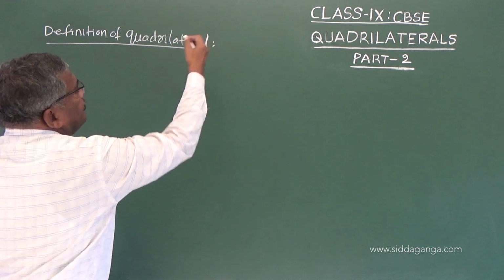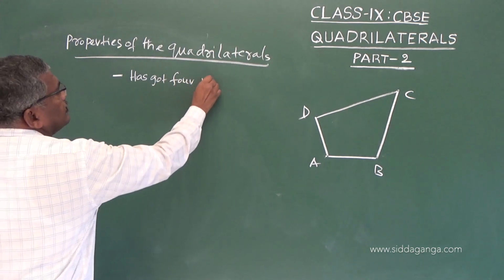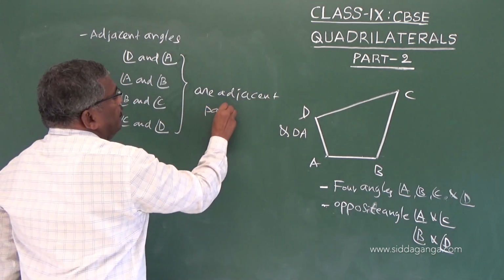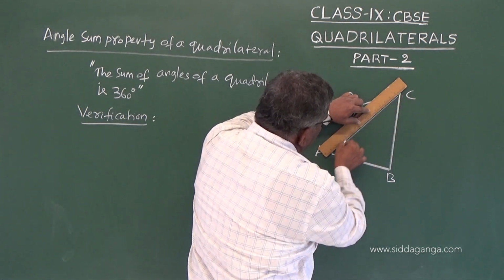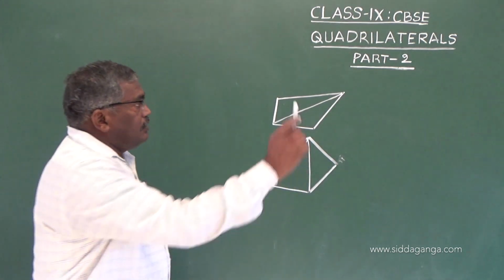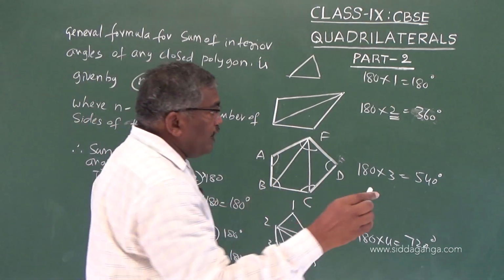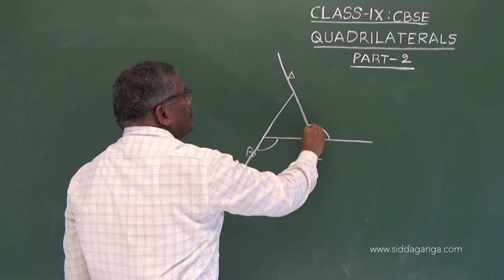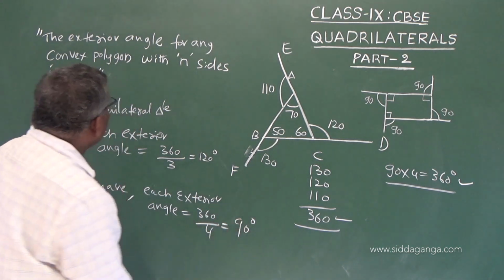CBSE 9 - STATE 9 - MATHEMATICS - QUADRILATERALS - PART 2